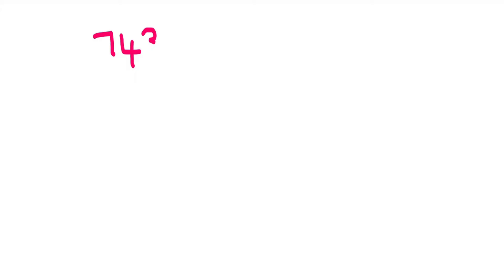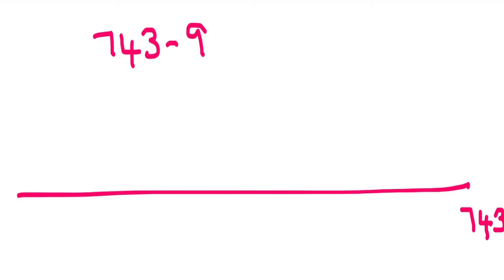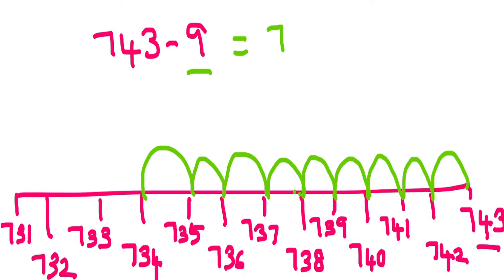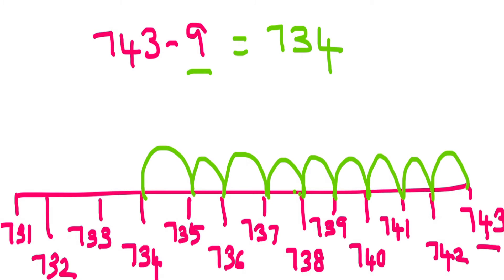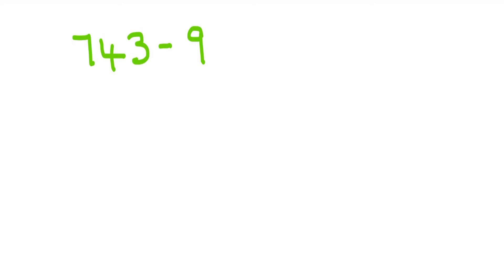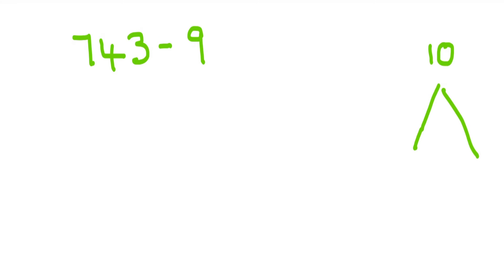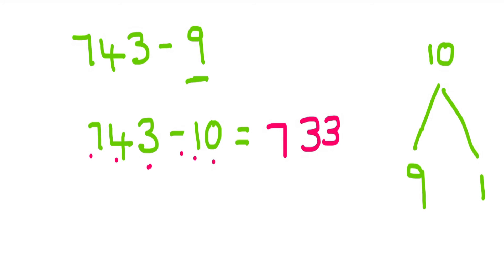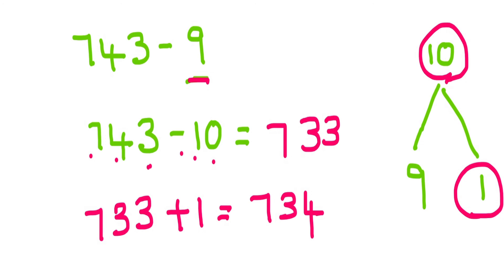subtract by regrouping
learn how to subtract by regrouping, the easy and quick way to subtract mentally. subtraction for beginners.